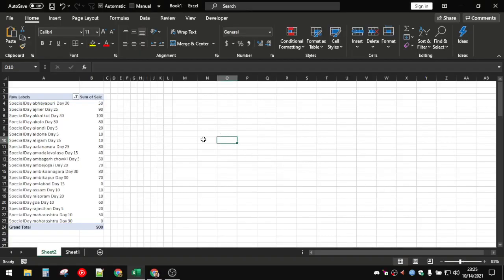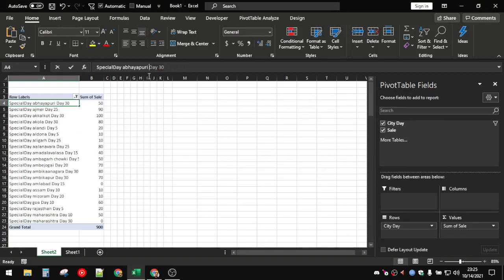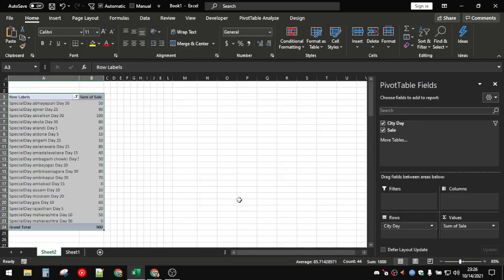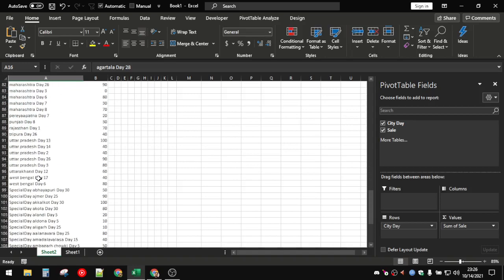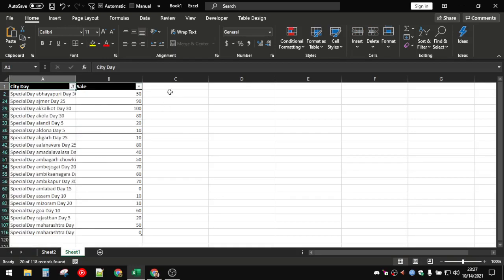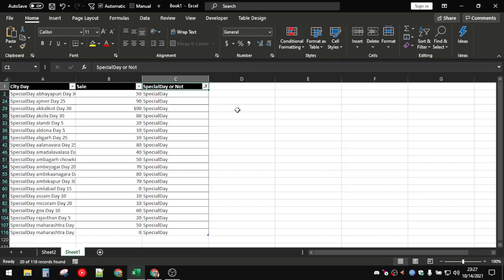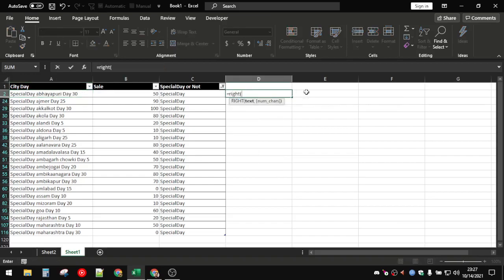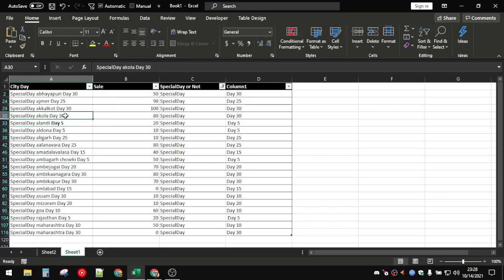Flash Fill is Magic & short intro to Data Refinement [Excel Pro Tips #003 MTF]